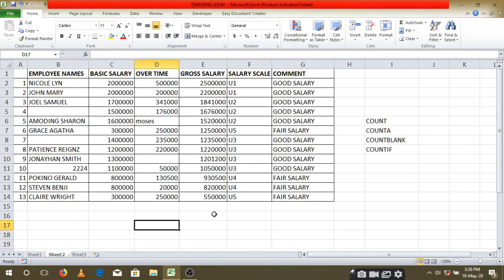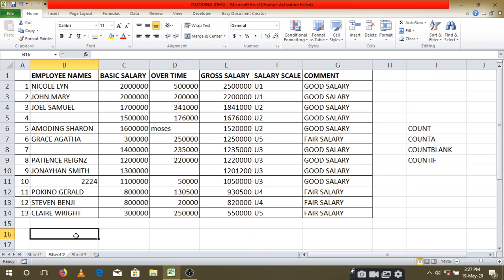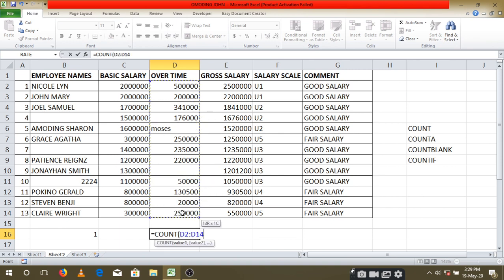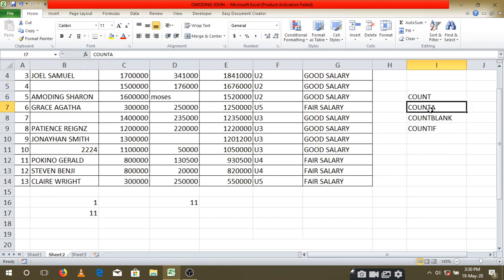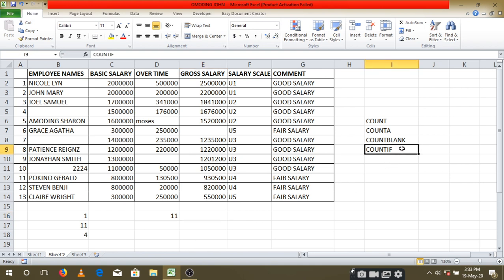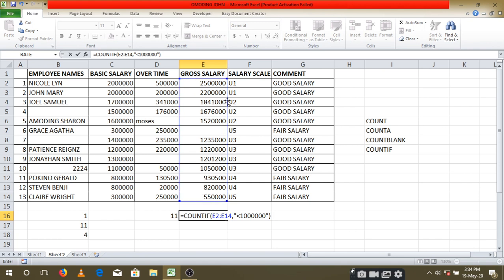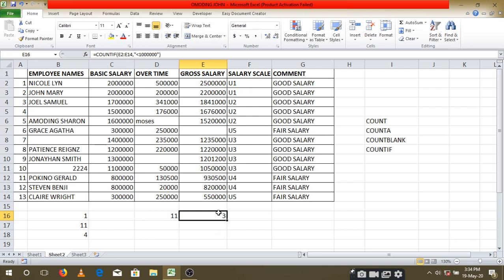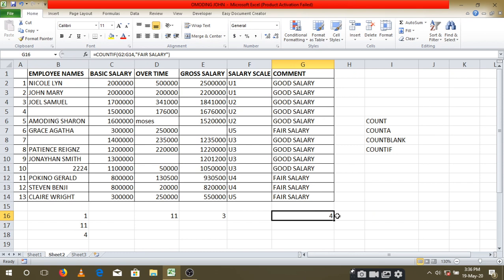HOW TO USE THE COUNT, COUNTA, COUNTBLANK AND COUNTIF FUNCTION IN Ms.EXCEL